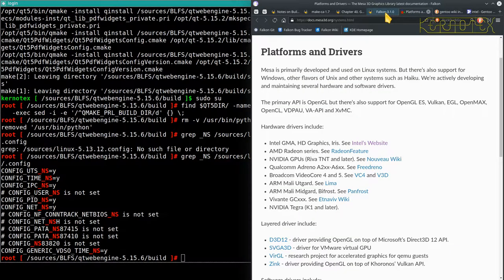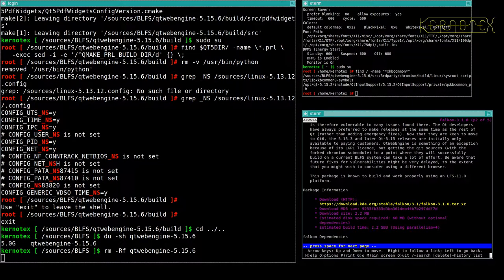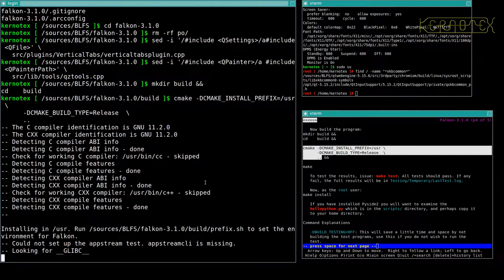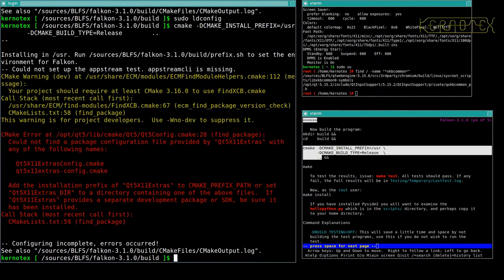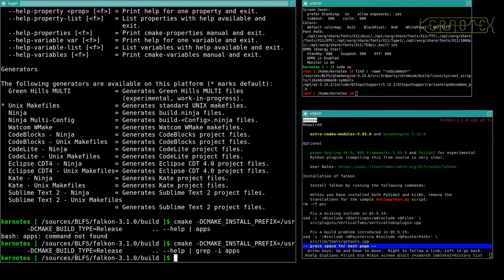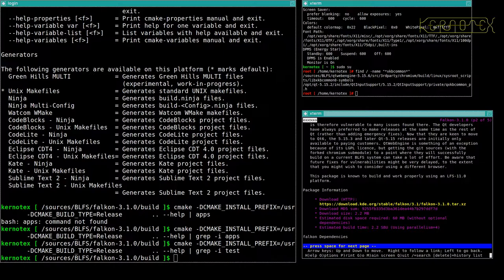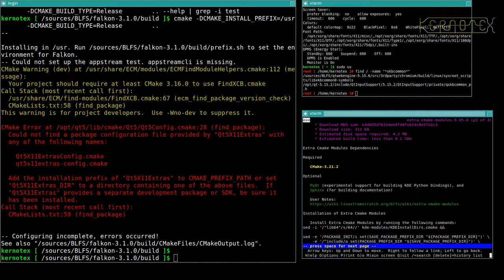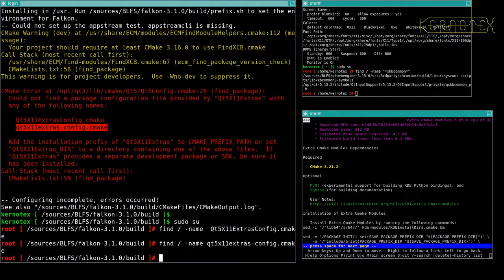47: Falkon 10: Falkon - BLFS 11.0 on iMac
Part 47:  Falkon is built and installed.

1. WARNING!!! I set CFLAGS and CXXFLAGS for the duration of this build as I did for my LFS 11.0 videos. However I DO NOT RECOMMEND doing this. I believe this is why this build had so many problems.

2. I did no preparation for these videos so that I could present the compiling process as a kind of 'live' session to demonstrate how a typical build might go.